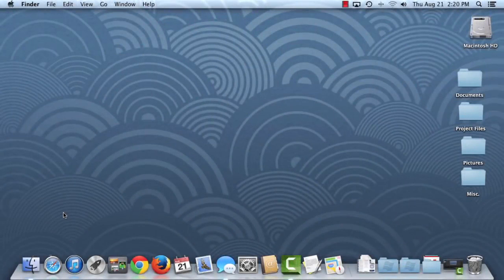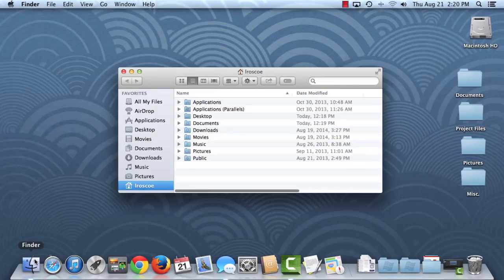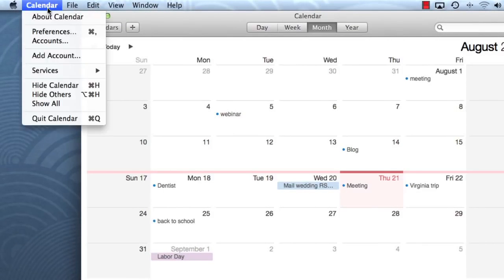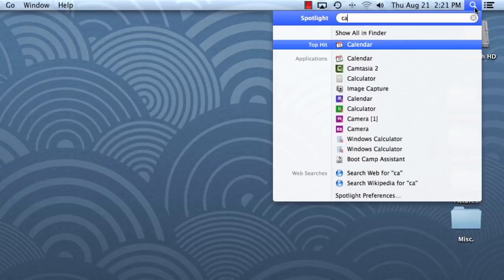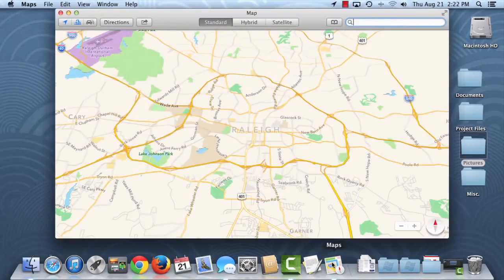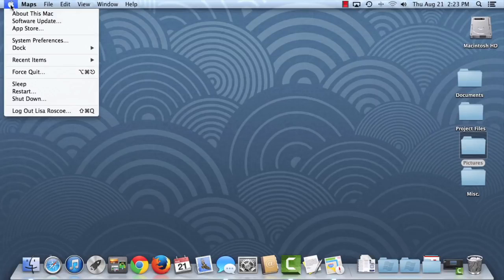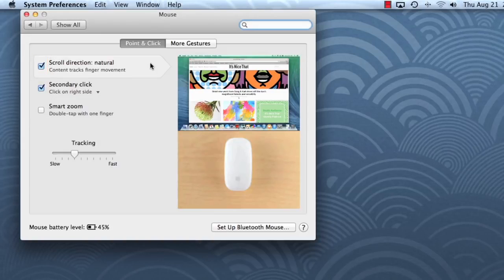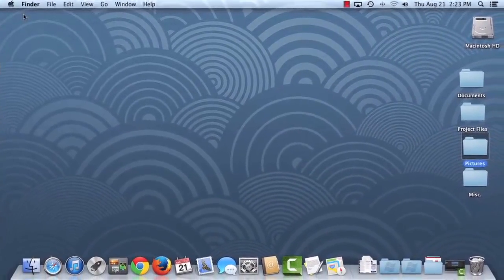Mac OS X Basics - Getting Started with the Desktop